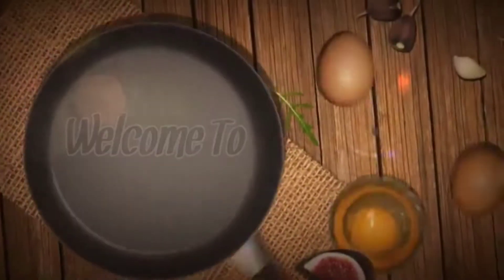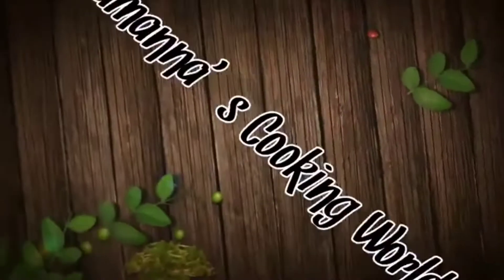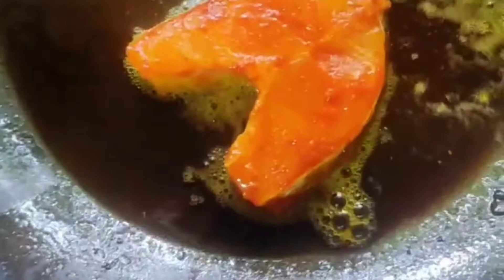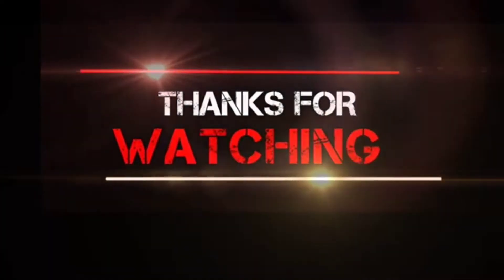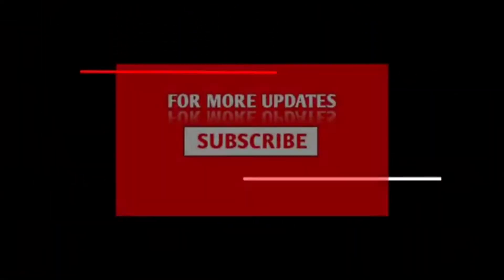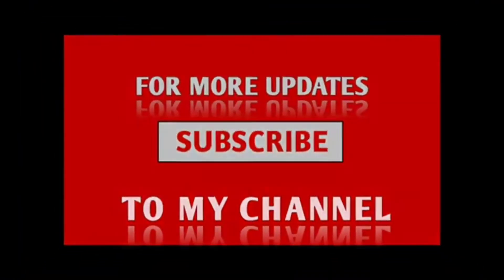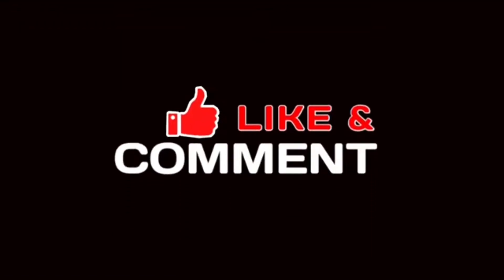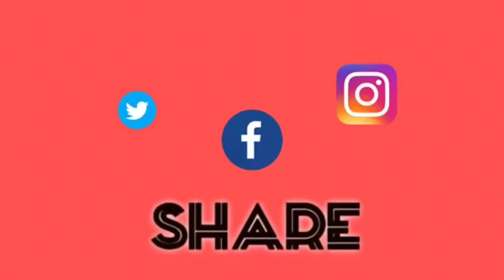মৃগেল মাছের ঝোল 😋 একেবারে সহজ পদ্ধতিতে বানানো এই রেসিপিটি👏✊👍অসাধারণ টেস্টি😘 plz subscribe my channel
ingredients- 1) fish
2) tomato🍅
3) water💧
4) chili powder
5) ginger & garlic pest
6) onion pest
7) salt
8) turmeric powder
9) jeera powder/pest
10) garam masala powder/pest